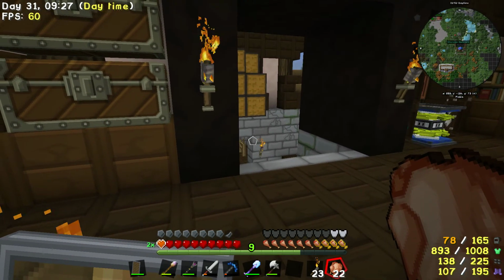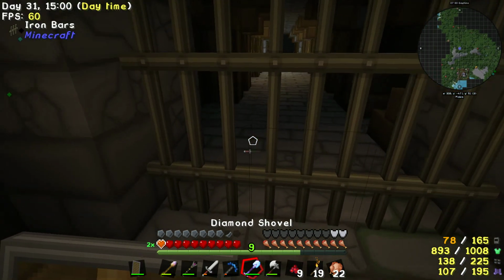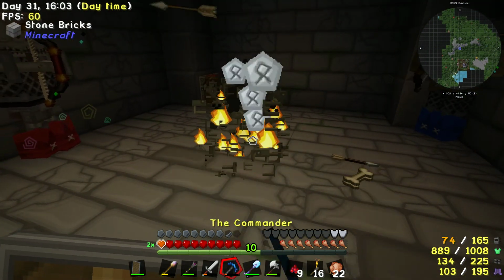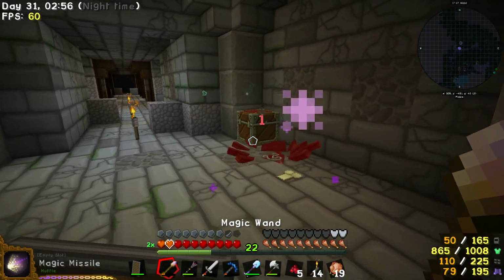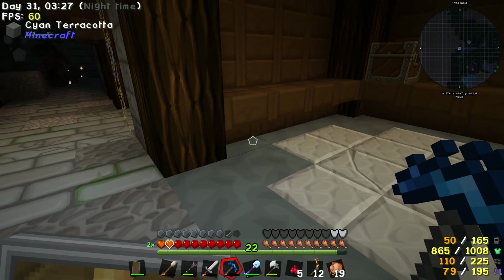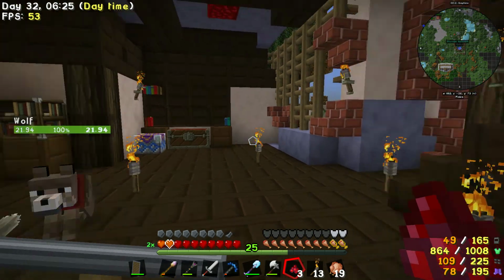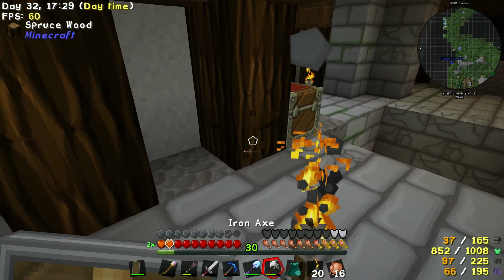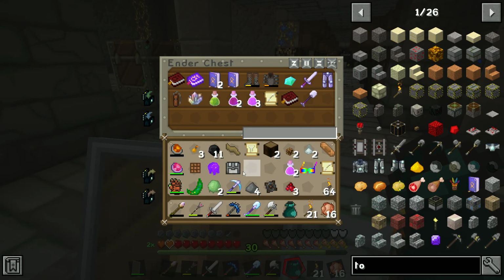Minecraft R.A.D. Season 2 - 14 Large Dungeon Run